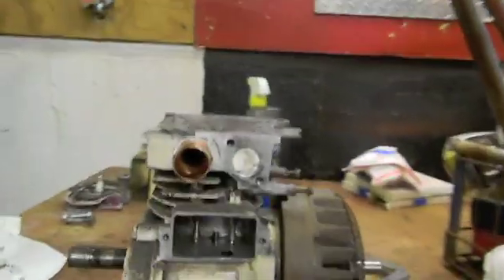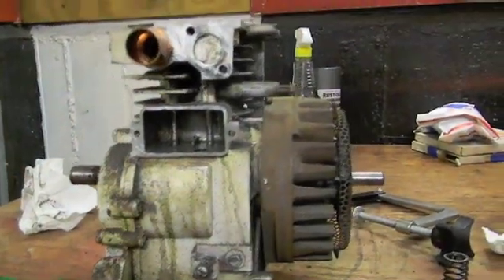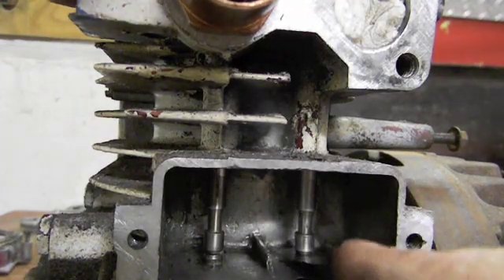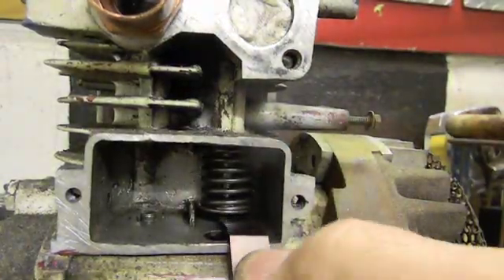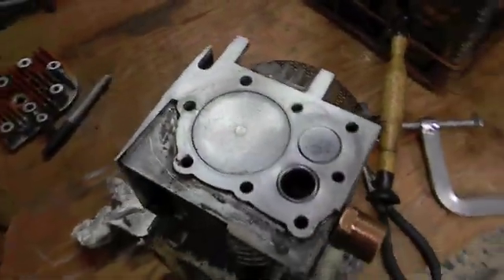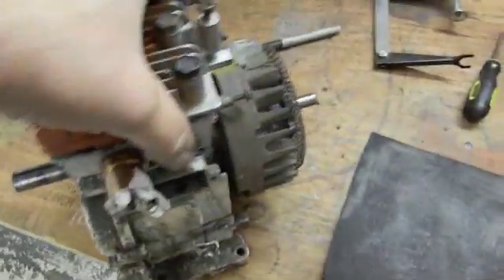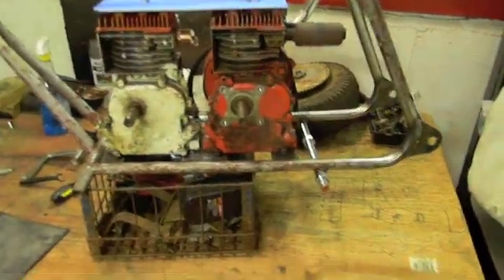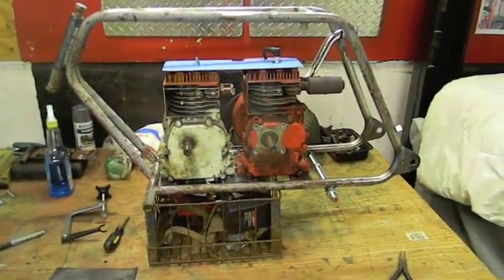3.5 hp Briggs Valve Lash Check Adjust